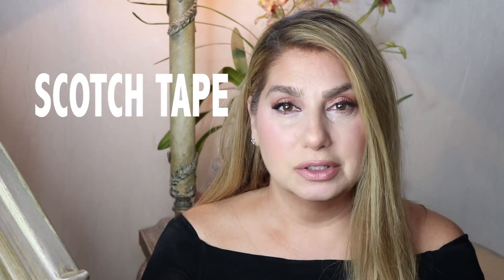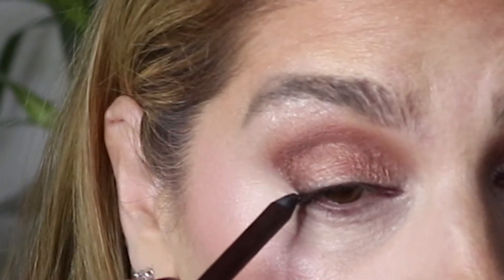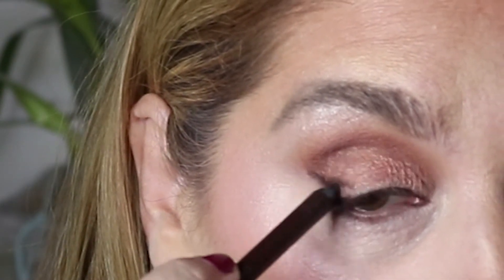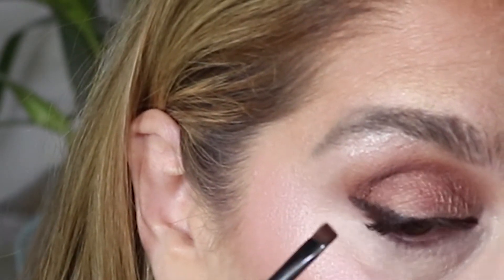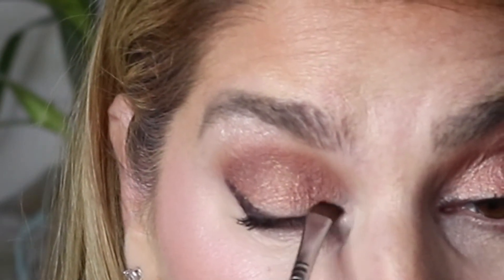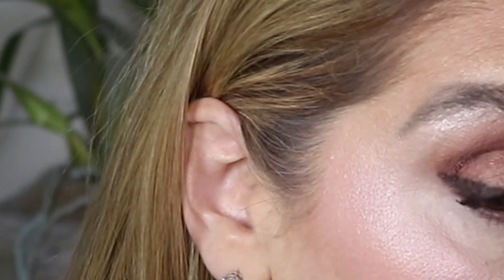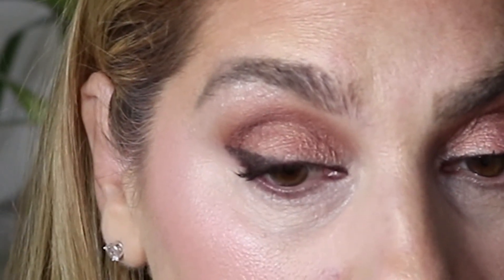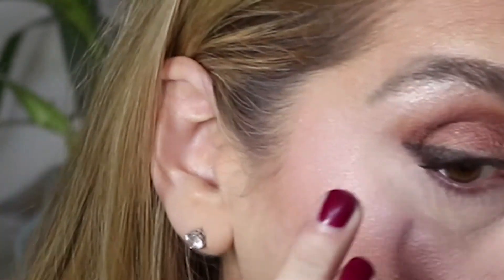SIMPLE WAYS TO ACHIEVE THE PERFECT WINGED LINER FOR MATURE EYES| Honestly Arlene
The winged eye liner is probably one of the hardest makeup applications to achieve! Try these simple steps to get your wing looking crisp!

Video Filmed and edited by Courtney Testa.

Products Used:
SMASHBOX Always On Gel Eye Liner
MAYBELLINE Instant Age Rewind Eraser Dark Circle Treatment Concealer
IT BRUSHES FOR ULTA Airbrush Angled Liner Brush #122